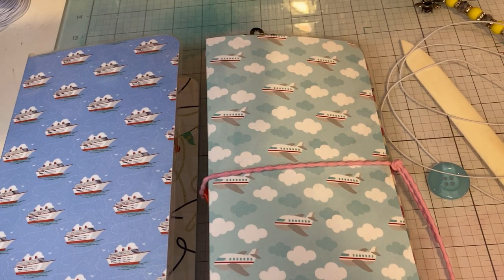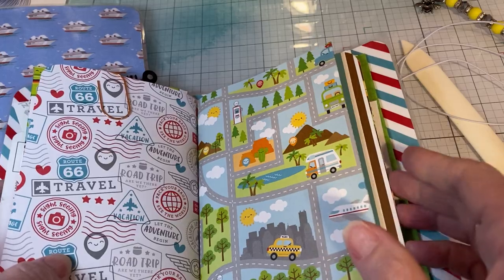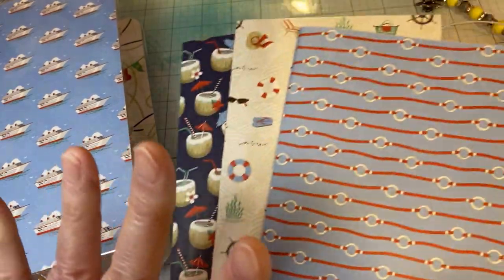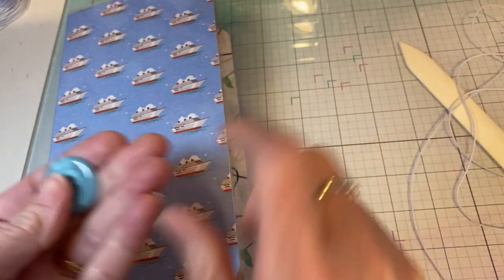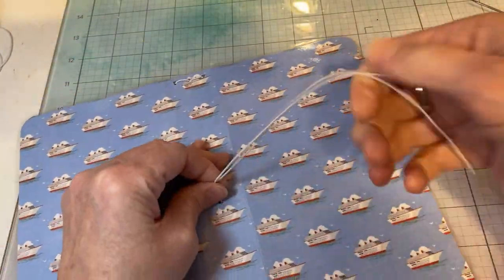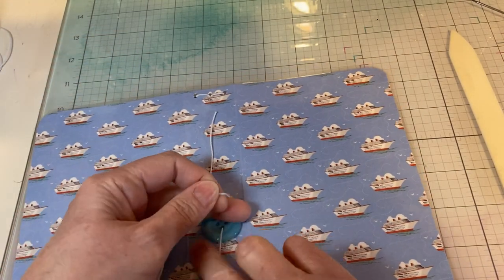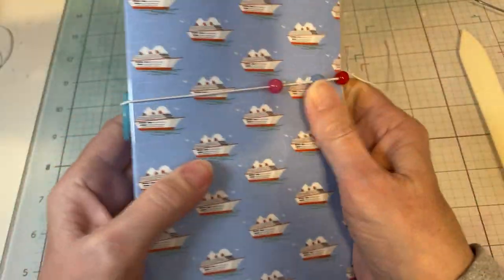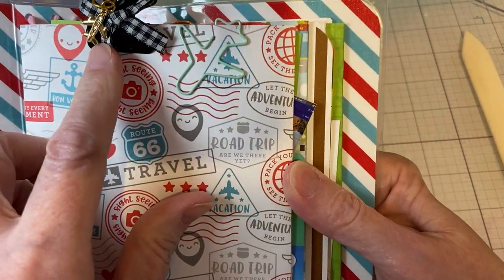Traveler’s Notebook tutorial PART 2!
Today’s video is part two on how to make a traveler’s notebook! I hope these videos were helpful!

Deanna💕💕💕